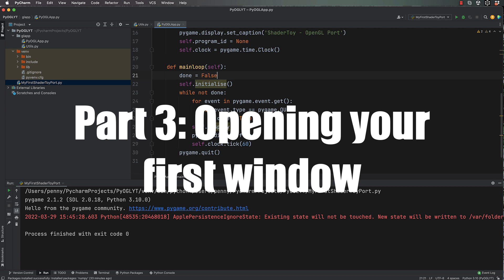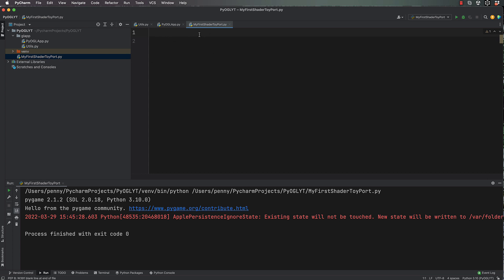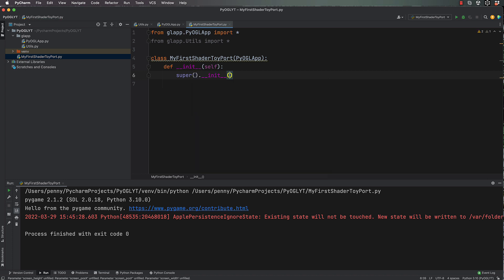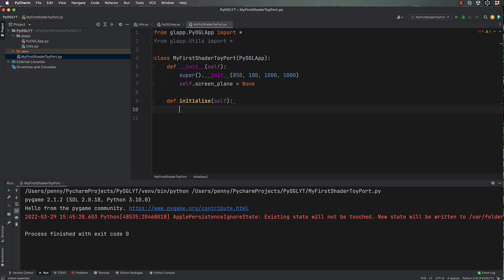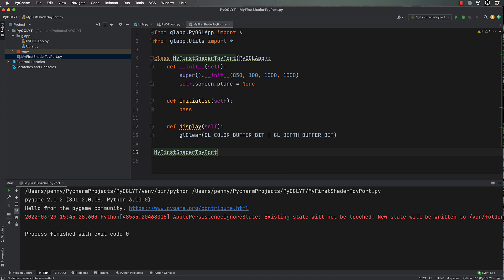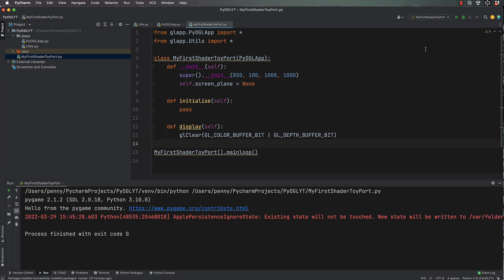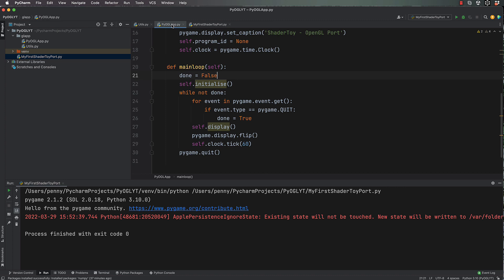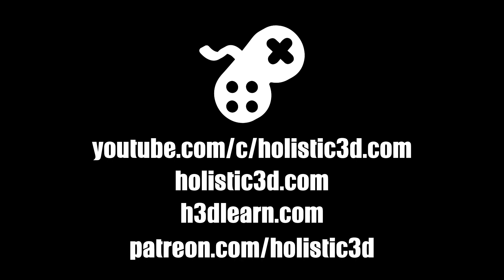Learn to use ShaderToy Shaders in Python with OpenGL Part 3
This series is a supplement to my course:
that teaches OpenGL development in Python with
hardware accelerated vertex shaders.

In this video you will use Pygame to open a window and position it on the screen.